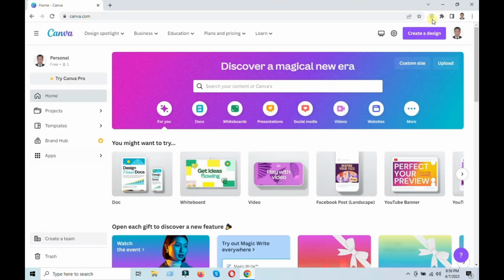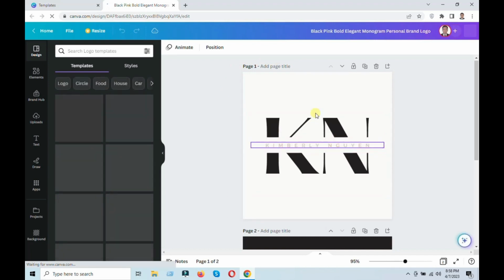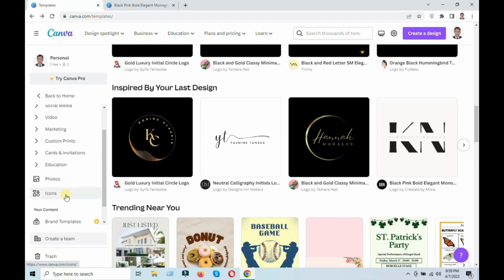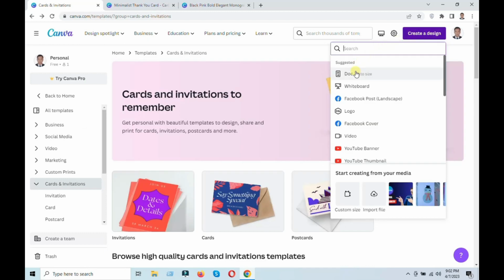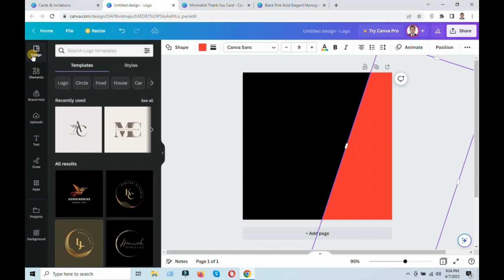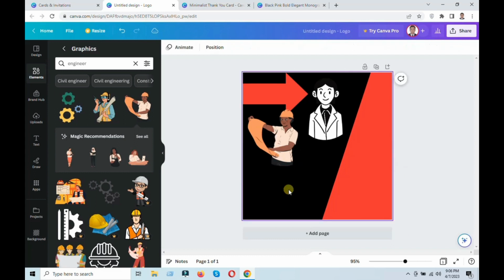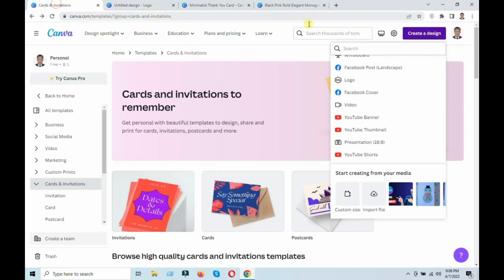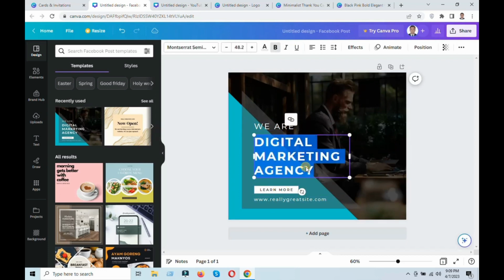Canva Tutorial For Beginners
In this video we will watch canva tutorials for beginners. So if you are a beginners then this tutorial will perfect for you.
We covered
canva tutorial,canva,canva for beginners,canva video
How to use canva software for very beginning in this tutorial we will watch.